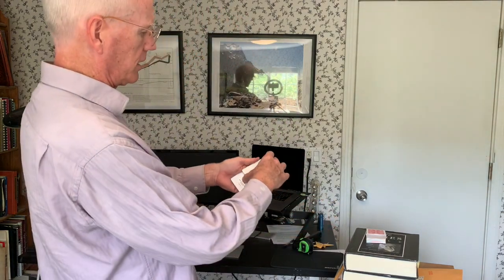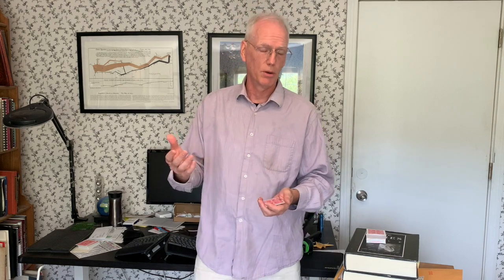Scripting Counts Part 2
Video for the VI Blog by Pete McCabe. Based on "Scripting Counts" from Scripting Magic.

This is Part 2. If you haven't seen Part 1, watch that first: